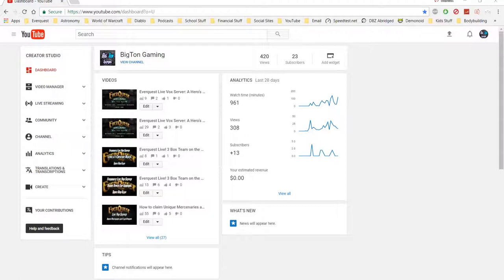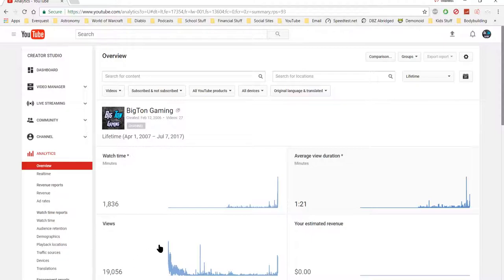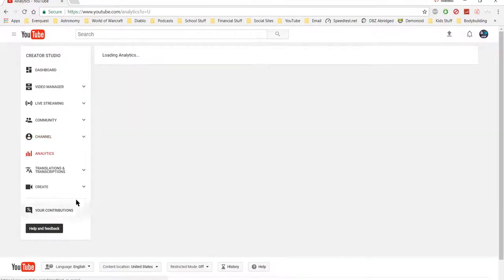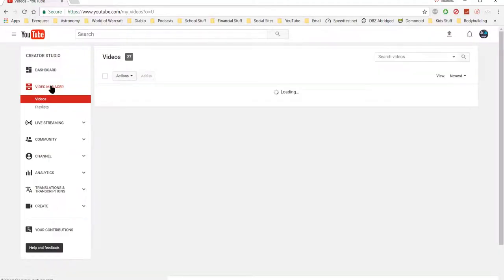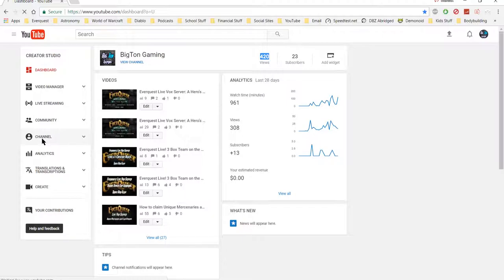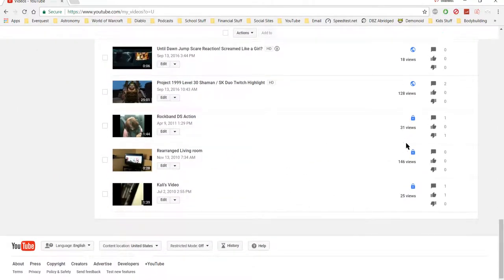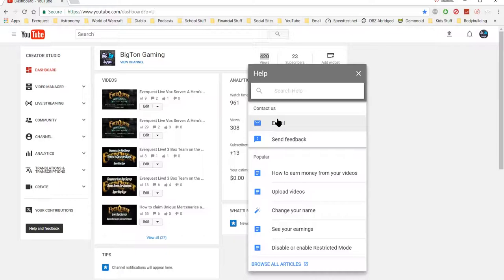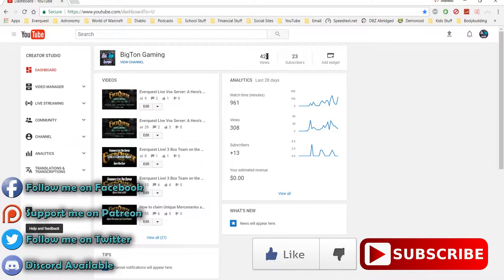How to NOT get YouTube Monetization turned on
In this video I will show you the steps it takes to screw up the monetization of your YouTube channel. I explain what happened while I was waiting for the approval for monetization and show a few other tips that you may or may not have known about YouTube.

✪✪✪ Social Media ✪✪✪